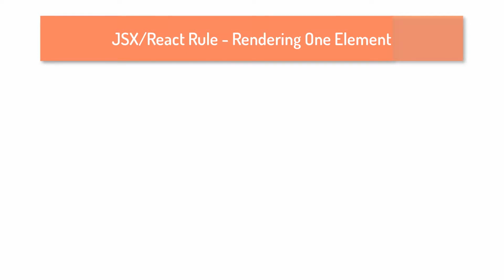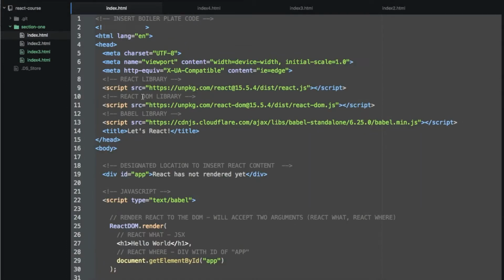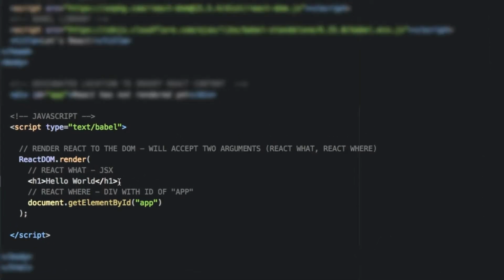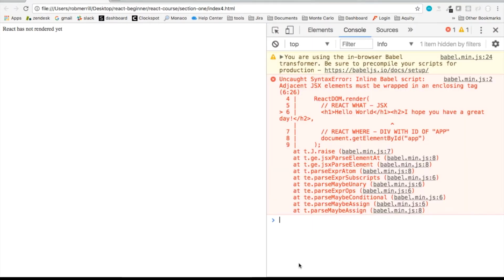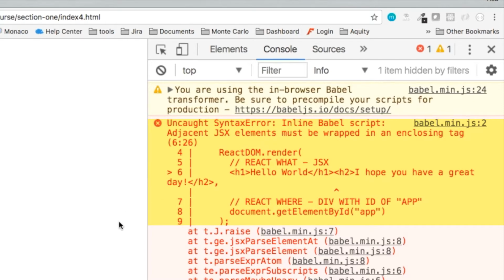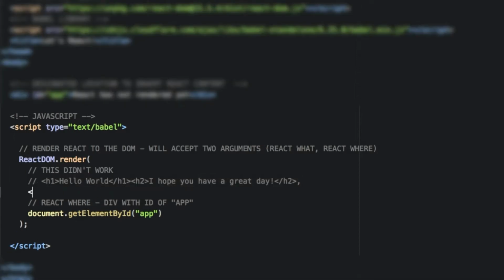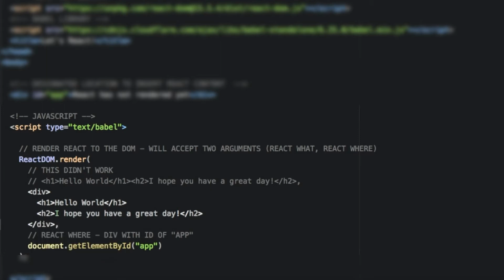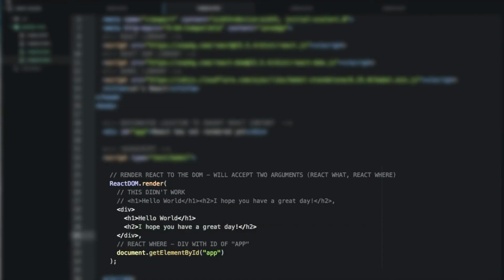Day 4 - Render One Element - 30 Days of React